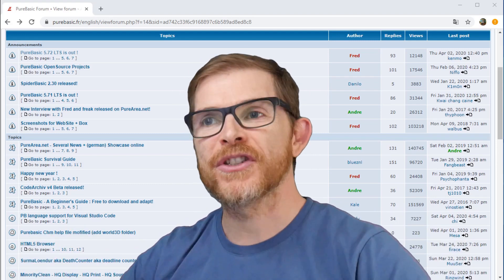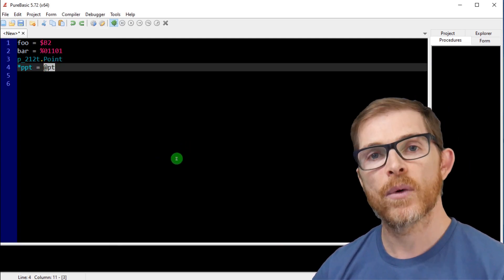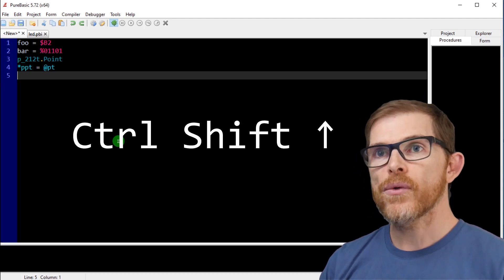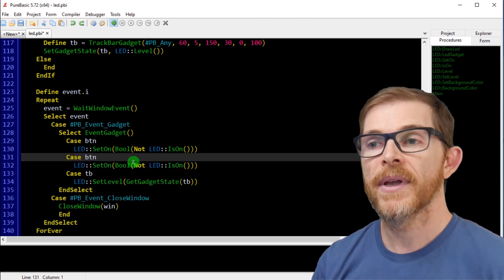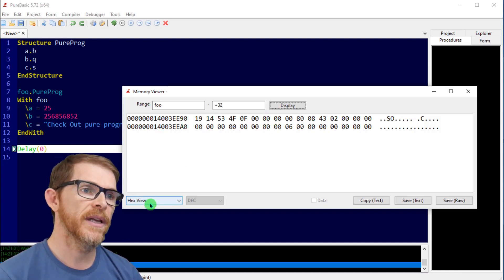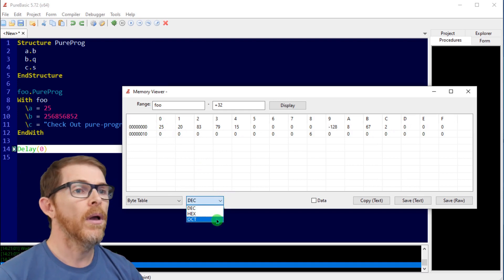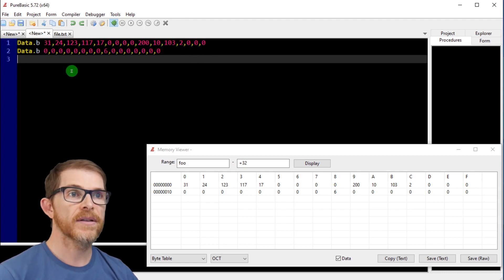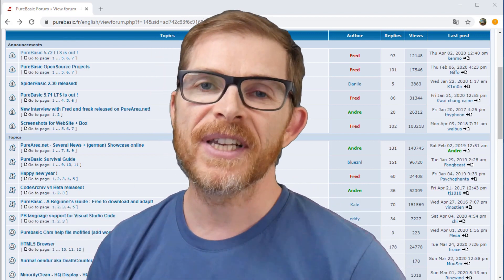The top 4 new features of PureBasic 5.72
Find out the top 4 new features of the PureBasic editor v5.72.

1 - Character customization for word selection
2 - Zoom shortcuts Ctrl +, Ctrl - and Ctrl 0
3 - Edition shortcuts
  - Ctrl Shift Up to move selected lines up
  - Ctrl Shift Down to move selected lines down
  - Ctrl D to duplicate the selected lines
  - Deletion of selected lines (no shortcut assigned by default)